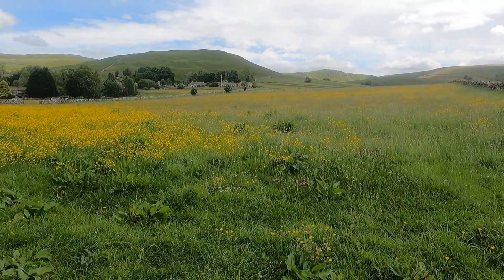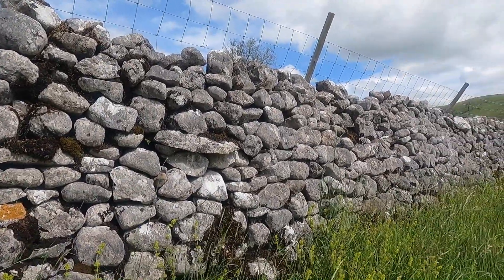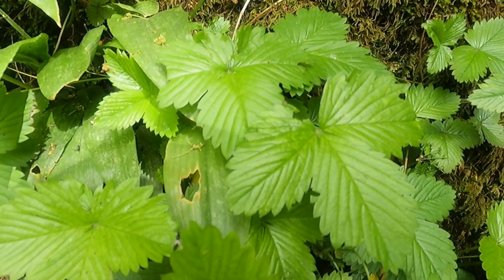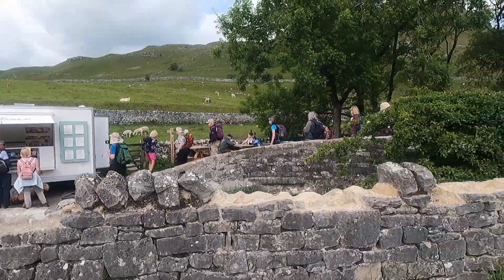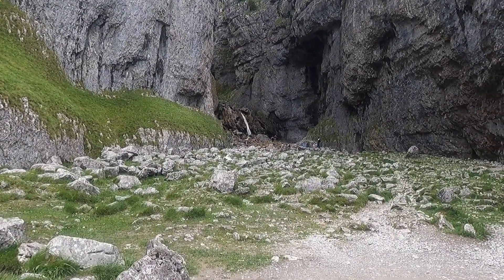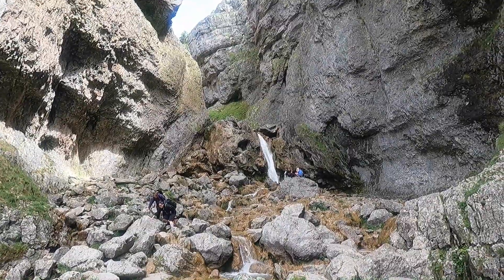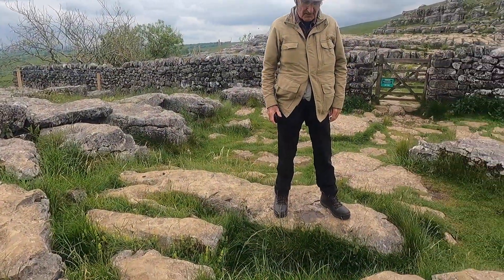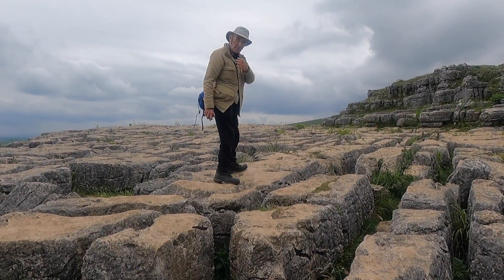Malham Cove, Yorkshire Dales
This was a walk in three separate parts. Each part with varied terrains. The first had rural paths beside a brook, then entering woodlands approaching Janet's Foss Waterfalls. The majestic rock formations of Gordale Scar waterfalls another part before the spectacular limestone pavements with its deep fissures at Malham Cove.
Next to the Visitors Centre there's a car park requesting donations of £2 for parking, but road parking mainly used, just before the village of Malham.  A popular stop off for walkers (including ourselves) was Gordale mobile refreshments van, also The Old Barn Tearooms.  To enjoy so many highlights left us with a sense of wonder, a rewarding experience from the day.

Music video for 'Empty Spaces' - view on 'Instrumental Music'